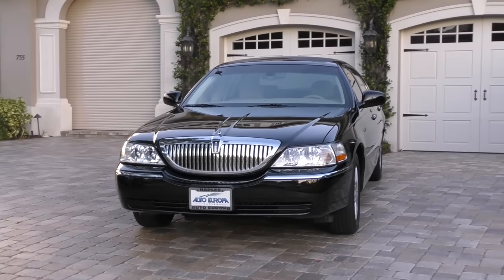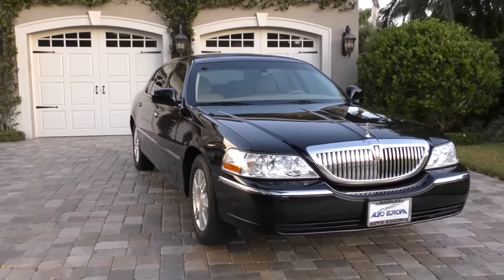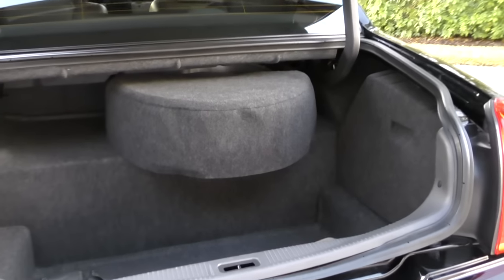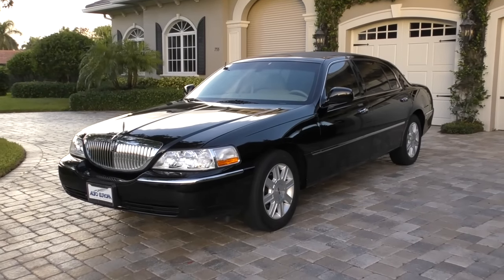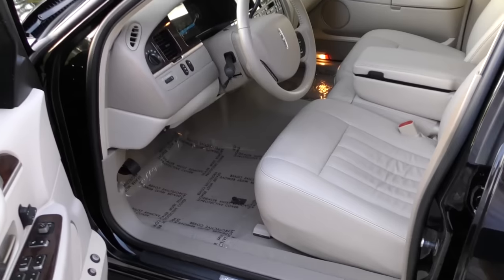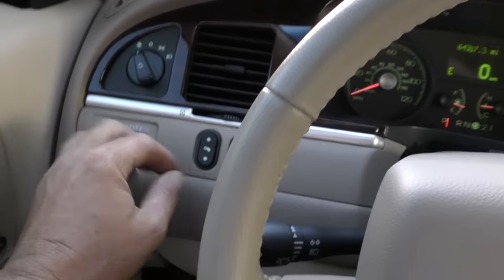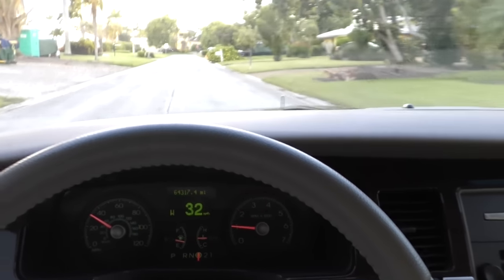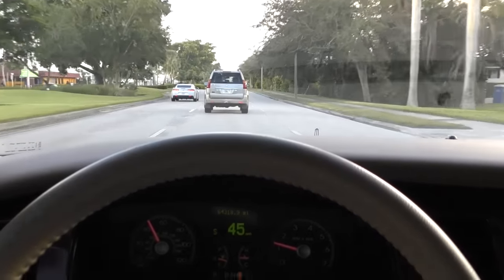2007 Lincoln Town Car Executive L Livery Review and Test Drive by Bill - Auto Europa Naples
Offered for sale is this absolutely gorgeous 2007 Lincoln Town Car, an Executive L (long wheelbase) model in classic black over beige leather, and with only 64K miles and one prior owner. All original from front to back, this car has been dealer maintained, garage kept, and babied since new. This Fleet car was a privately owned limousine, used for and by one person since new.  The interior is full of rich leather and remains immaculate, with dual power front seats, power everything, rear audio controls, and terrific passenger comfort. Fresh Michelins ride on the factory alloy wheels, and this car is a stunner in every way from front to back. Do not miss this one - it's good for hundreds of thousands of miles!